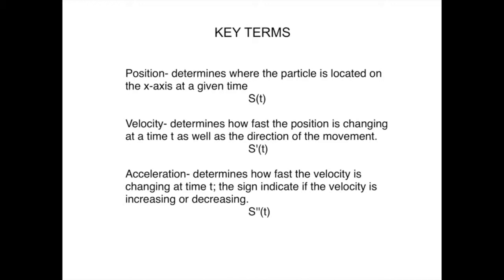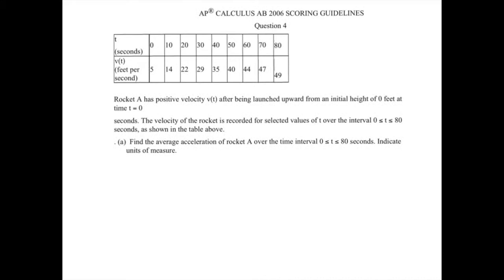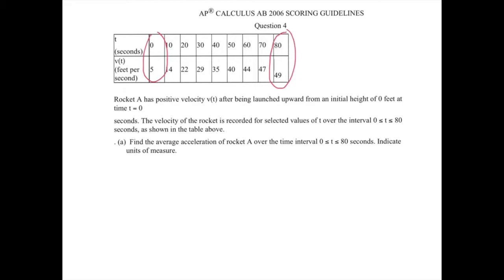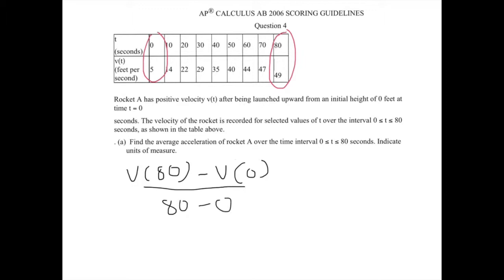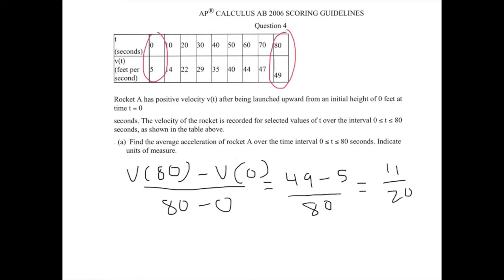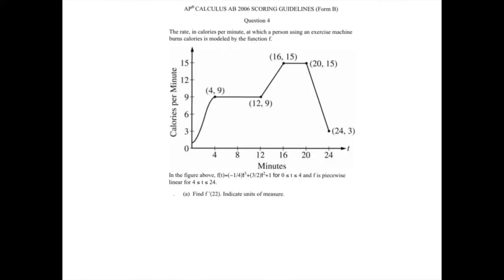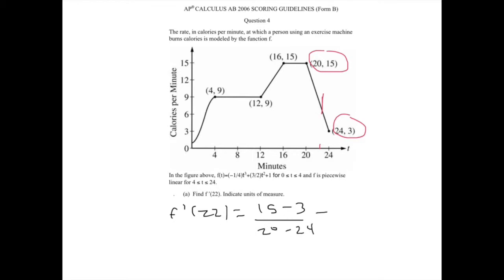MOTION IN CALCULUS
This video is about MOTION